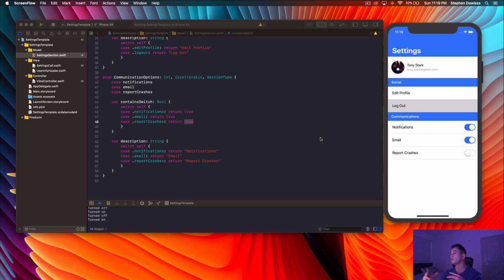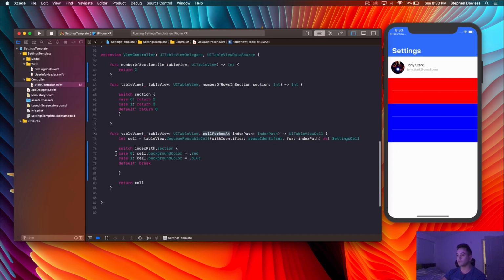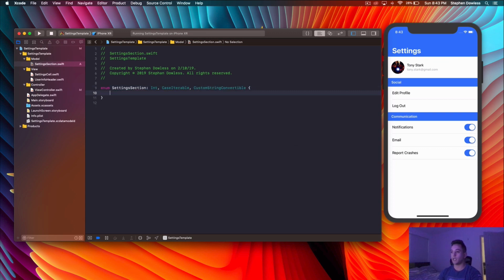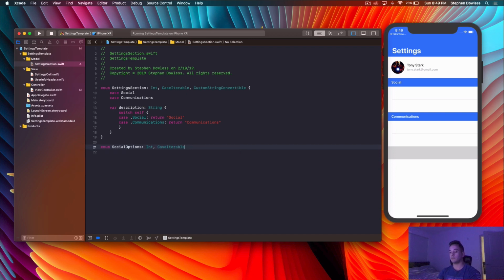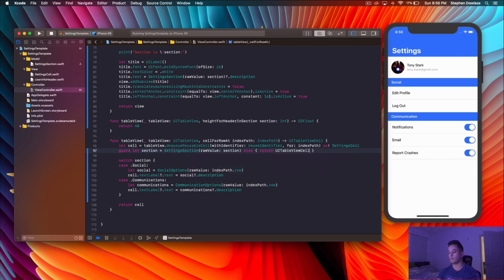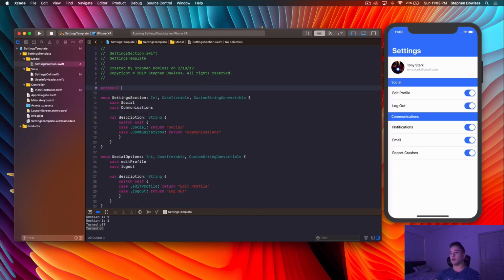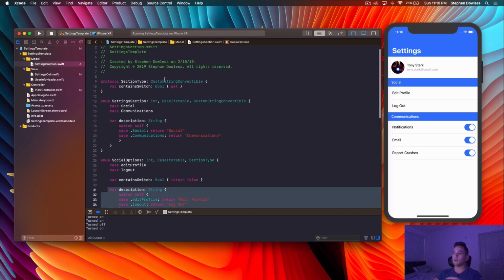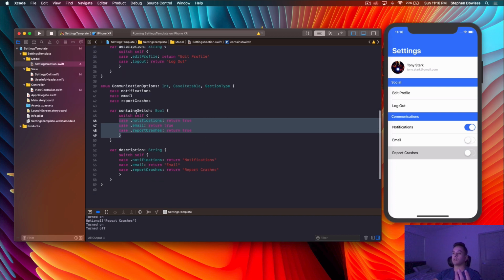How To Add A Settings Page To Your App | Swift 4 | Xcode 10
Here we go over how to create a settings page for your iOS applications. This is a scalable solution that serves as a template for you to drop into any app. Easily add or remove options for your users.

Download the template source code below to get started with the tutorial.

** RESOURCES **

** COURSES **